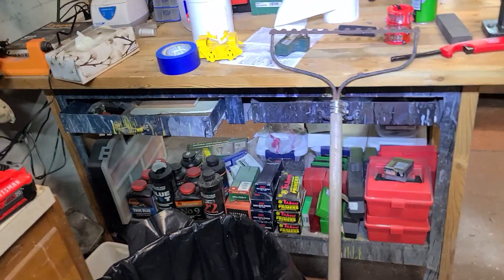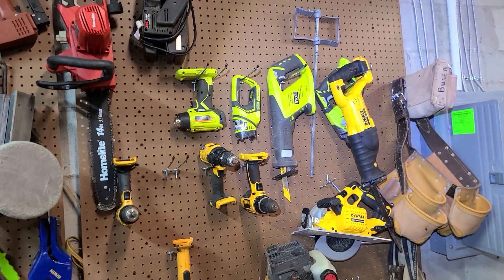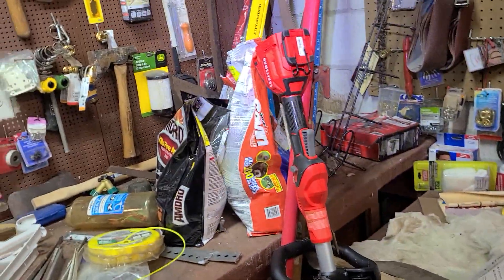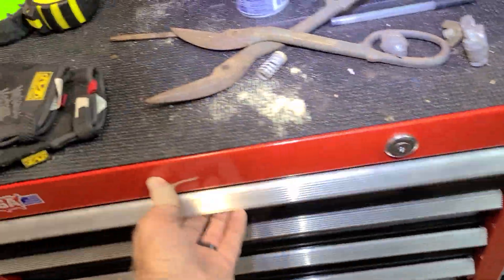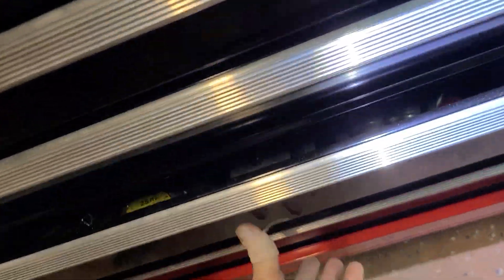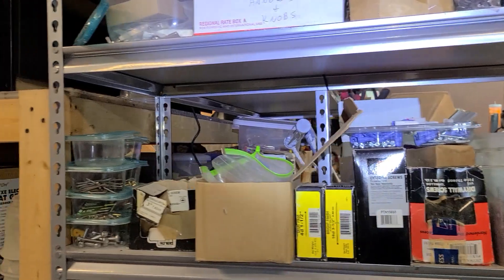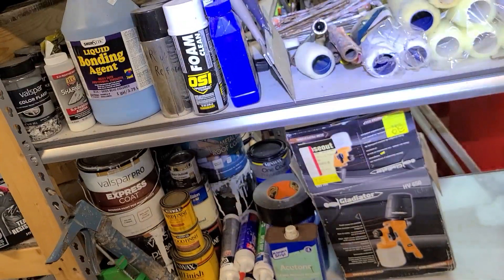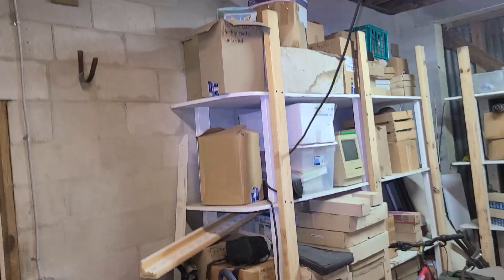My shop tools2023